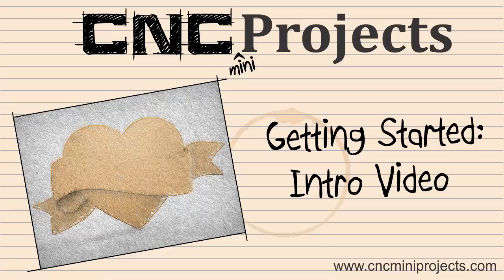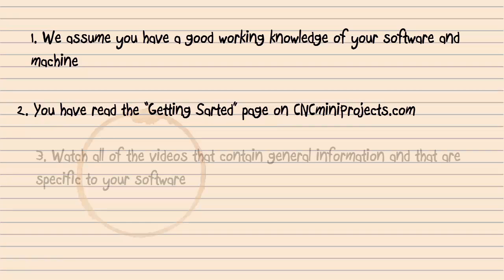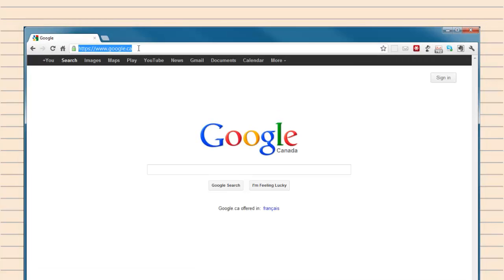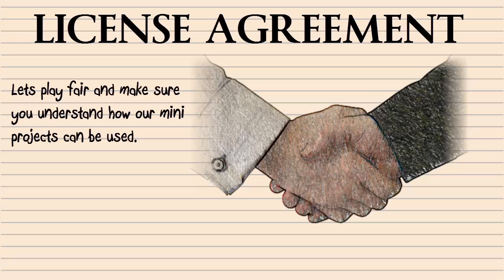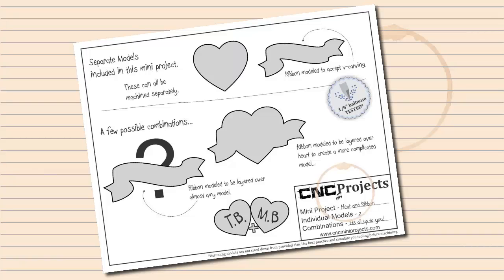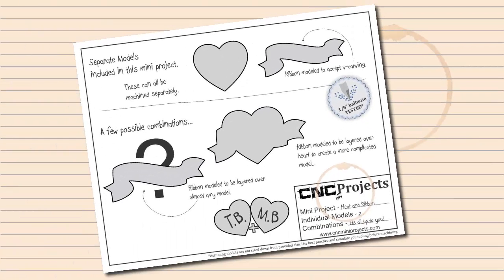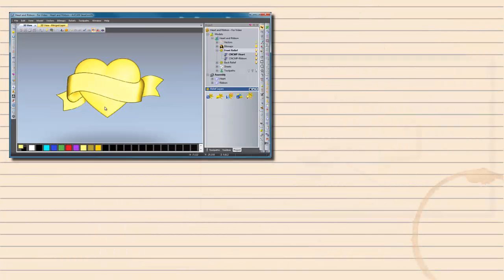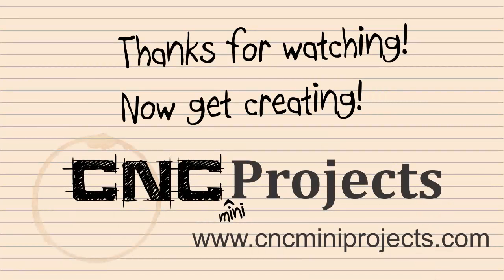CNCminiProjects | Getting Started | Intro | Design & Make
Welcome to the CNCmniProjects.com getting started video.  This short video will help you to understand what a miniProject is and how they can be used.